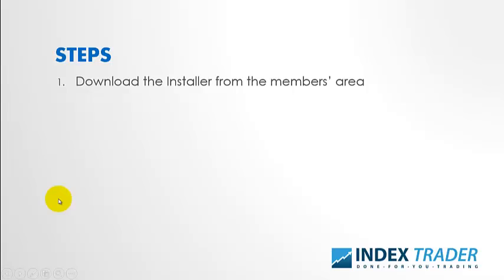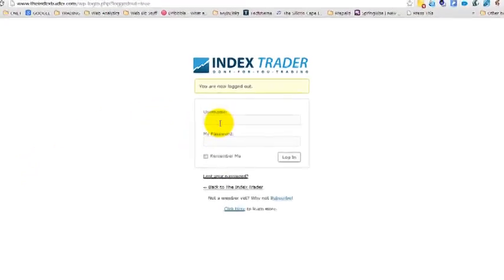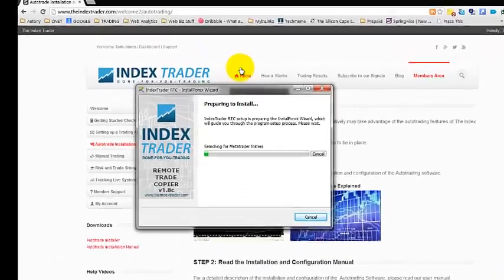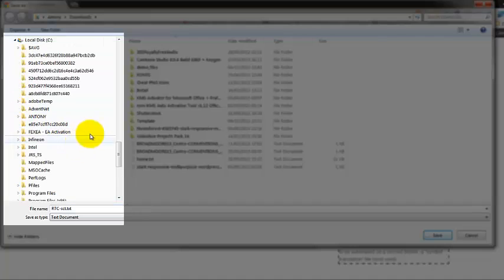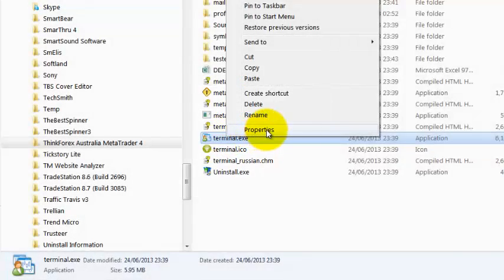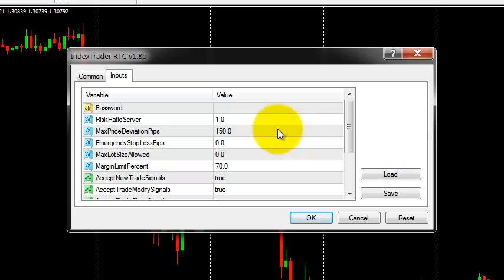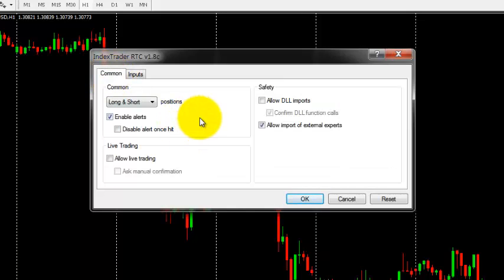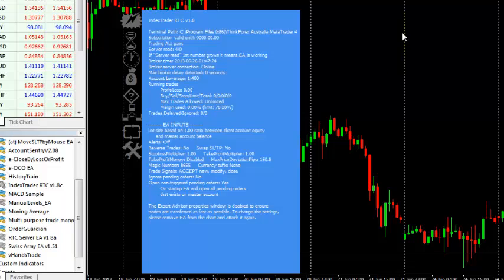The Index Trader - Autotrade Installation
This video shown how to install the trade copier software - this enables subscribers to have their account autotraded.